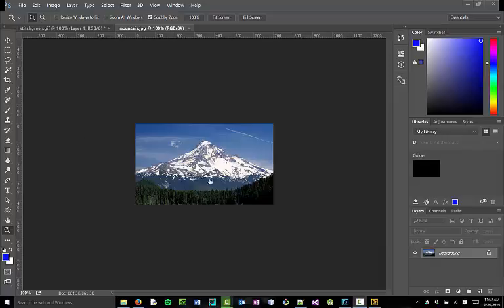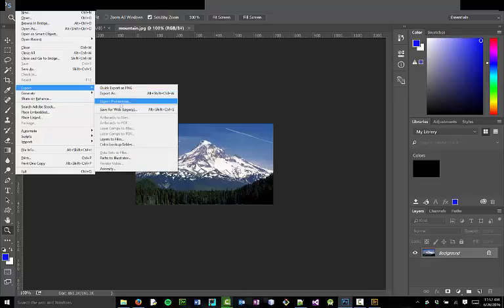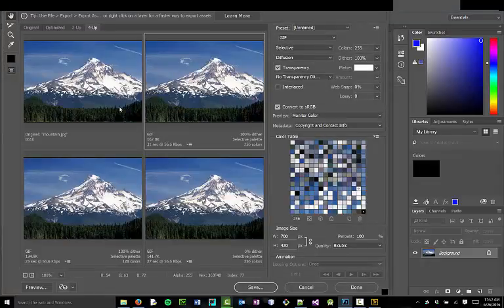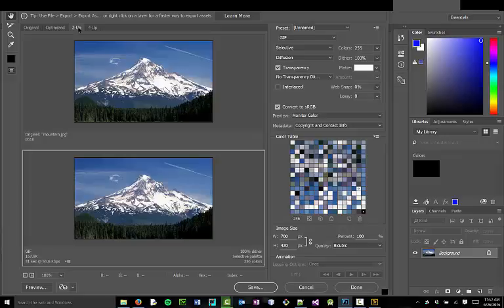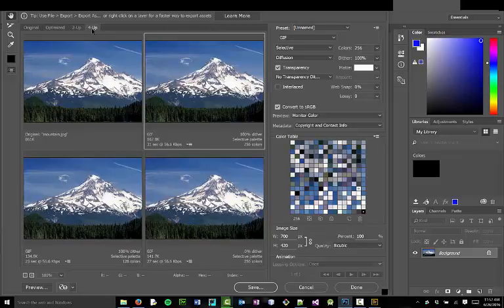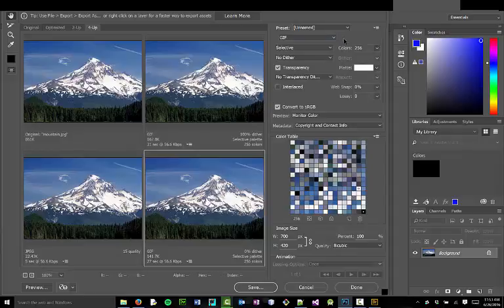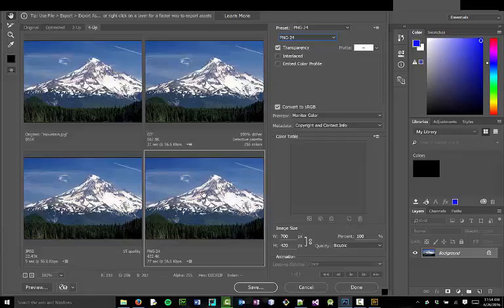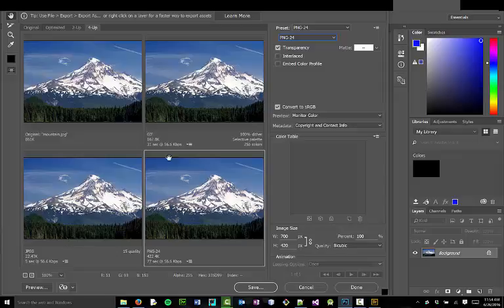Web Image Types